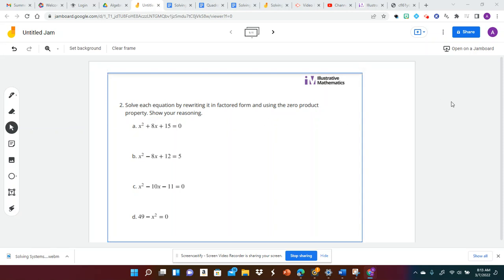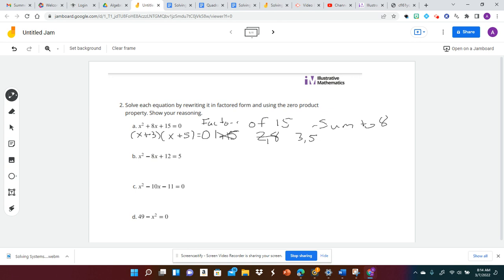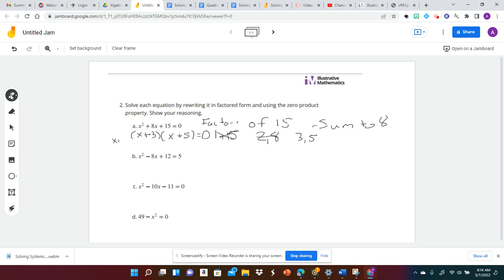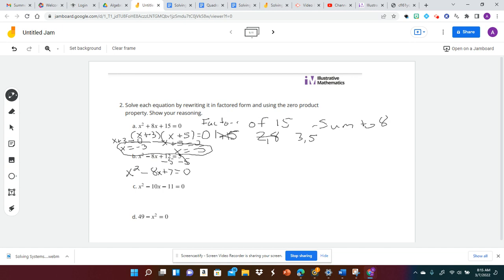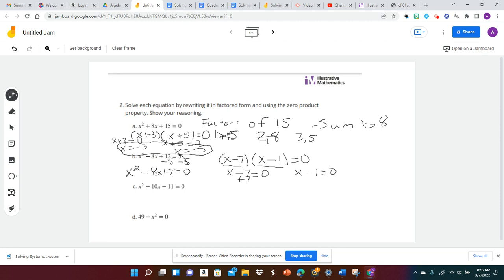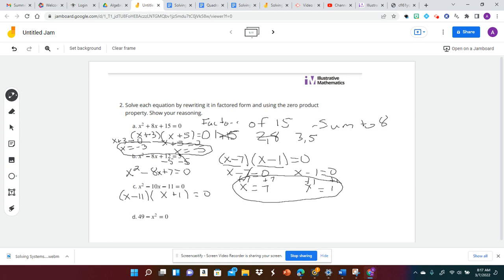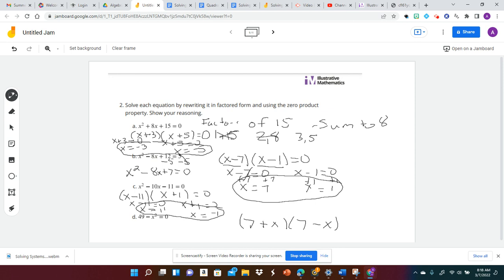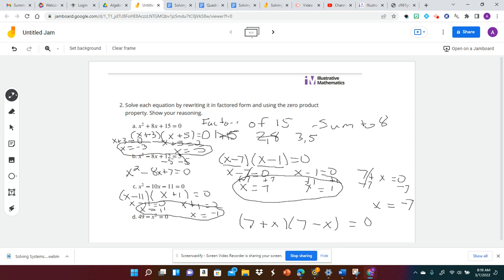Solving Quadratic Equations by Factoring Help Video